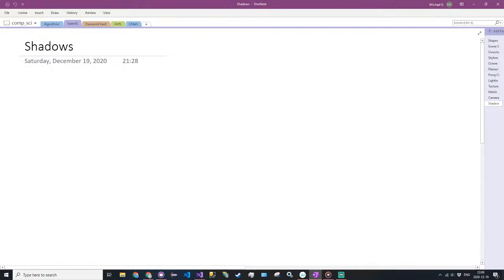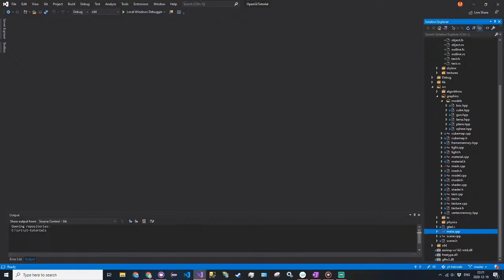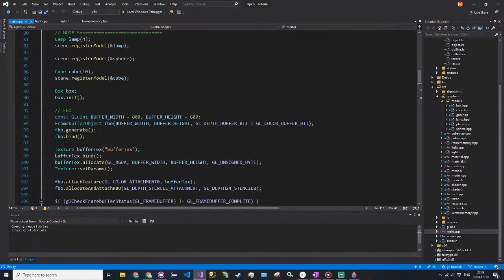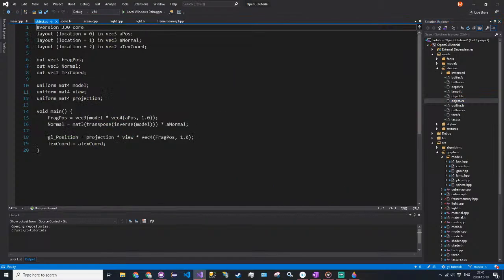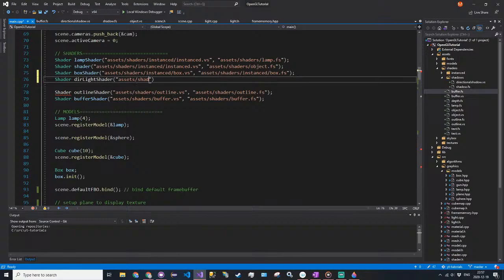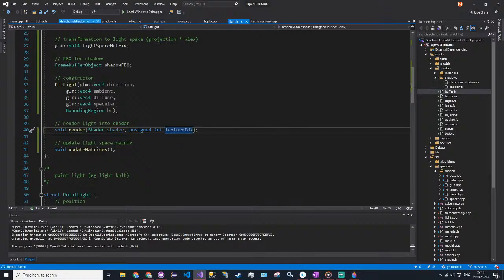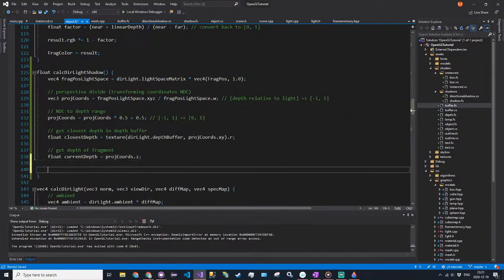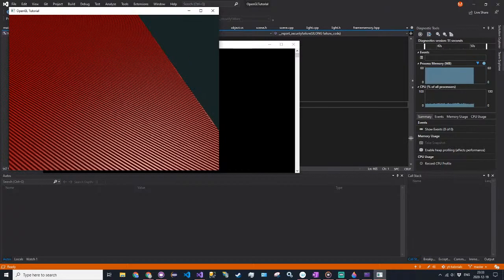C++ OpenGL Tutorial - 37 - Shadow Mapping (Directional Light)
**LEGITIMATE EPILEPSY WARNING

In this stream, we take the code from the past few videos and implement a very broken shadow mapping system with directional lights.